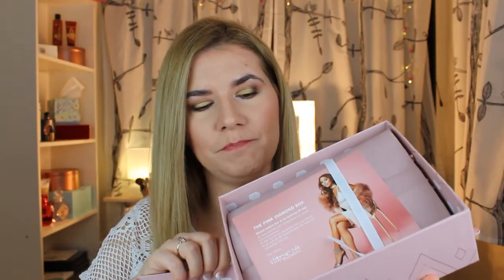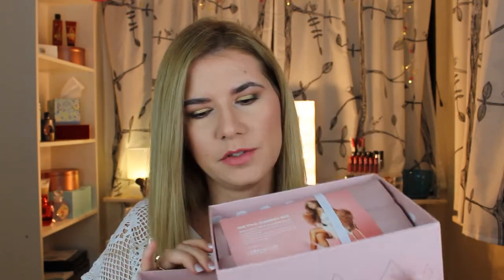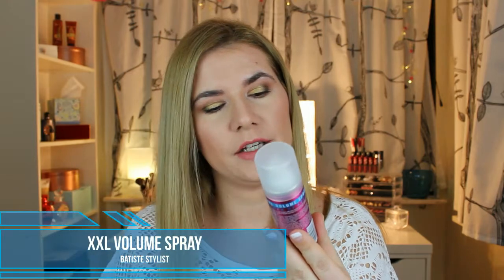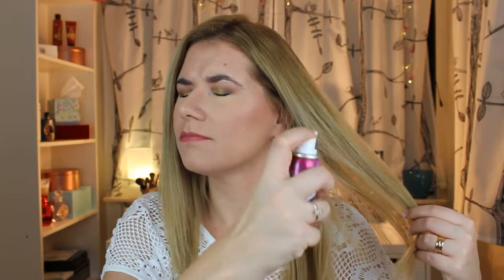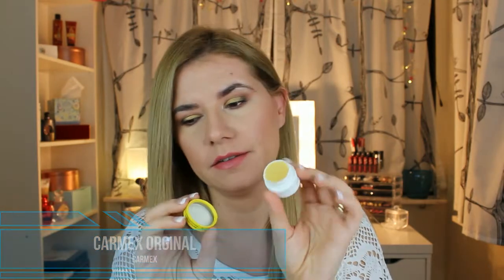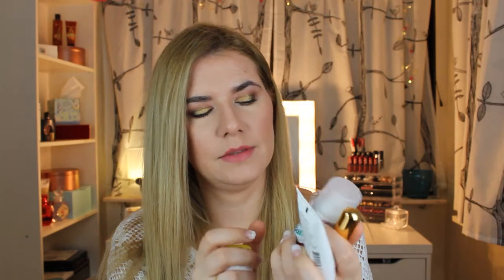Glossybox December - Beauty box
Here is new Beauty box and some new beauty products.

Glossybox December:

MDMFLOW Lipstick Bossy
THIS WORKS Camera Close Up: 3 in 1 Mask, Moisturizer, Primer
Carmex Carmex Orginal
BURT`S BEES Hand salve
BATISTE STYLIST XXL Volume Spray